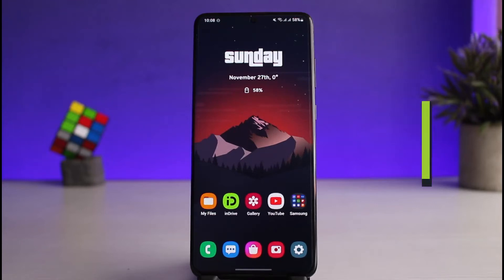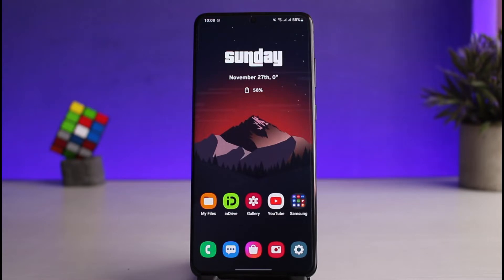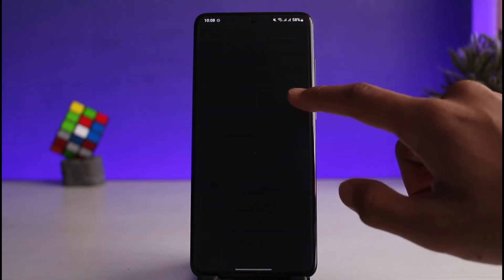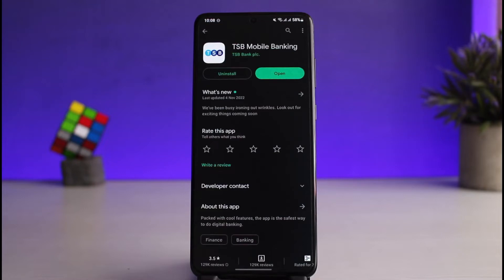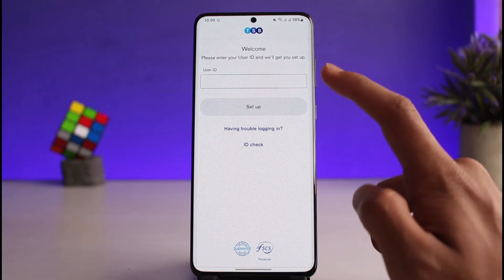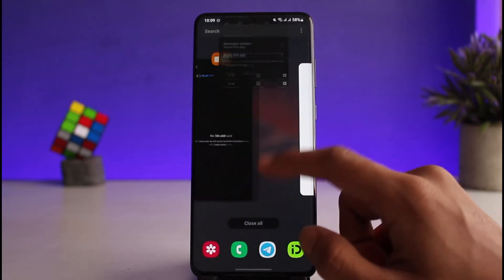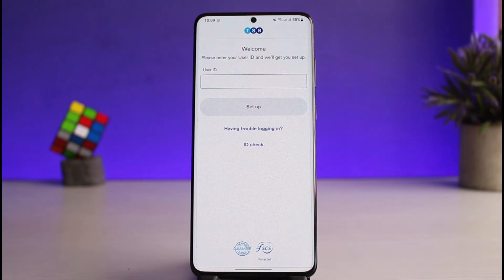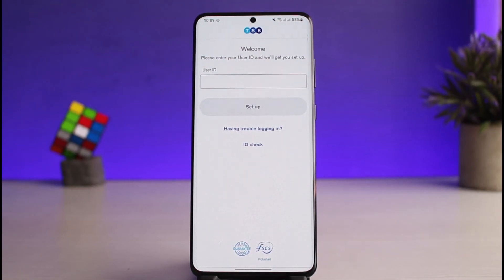TSB Bank Download | Login Mobile Banking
This video guides you in quick easy steps to download and login to your TSB mobile banking app. So make sure to watch this video till the end.

1) Launch your respective App Store
2) Search for TSB Bank
3) Download or update the app to the latest version
4) Now open the app
5) Tap on Register or Login
6) Enter your credentials to continue
7) This way, you can download and log in to your TSB bank app.

~ Time Stamps:
0:00 Introduction
0:14 TSB Bank Download
0:42 Login Mobile Banking
1:09 Conclusion